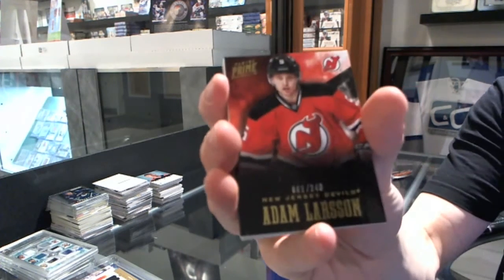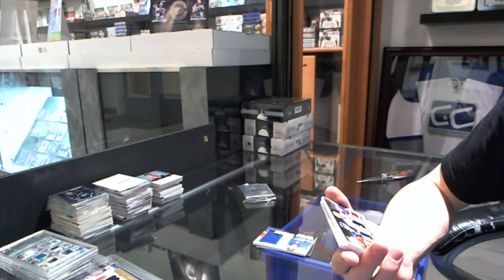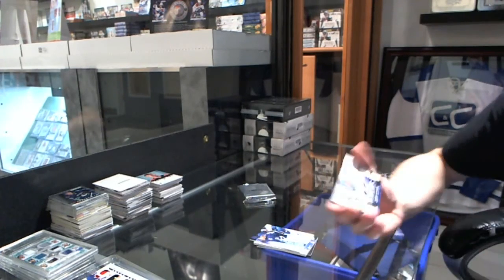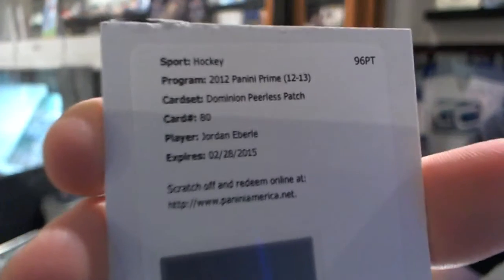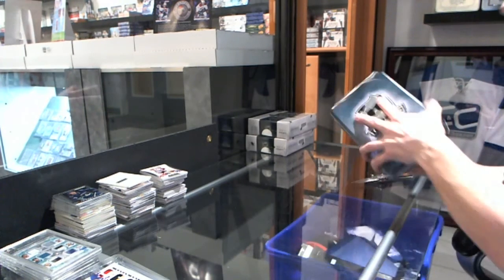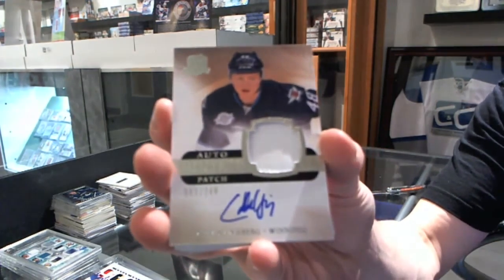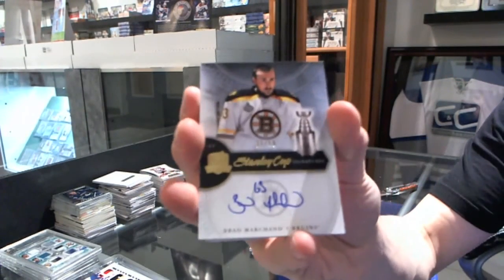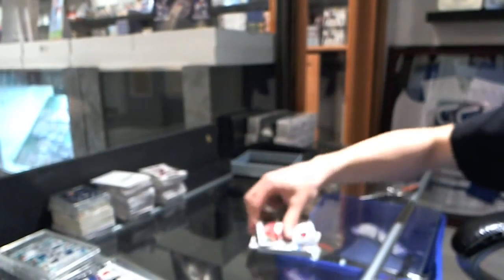11-12 UD The CUP & 12-13 Prime Hockey 2 Box Break - C&C #2519